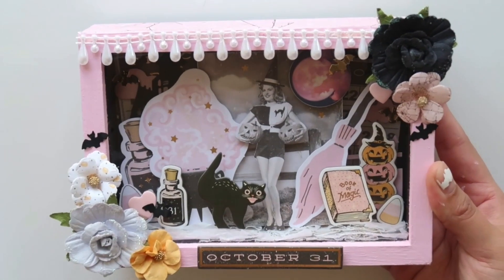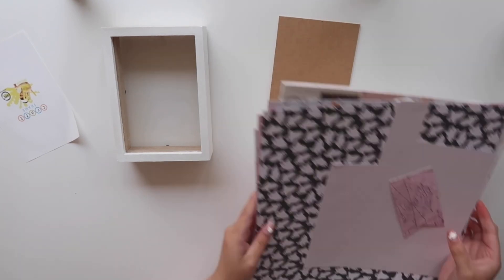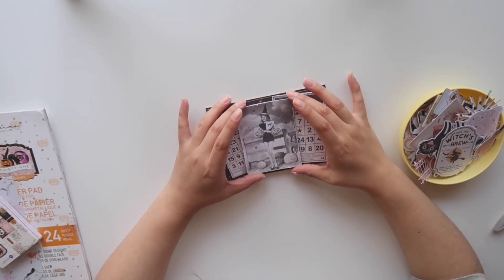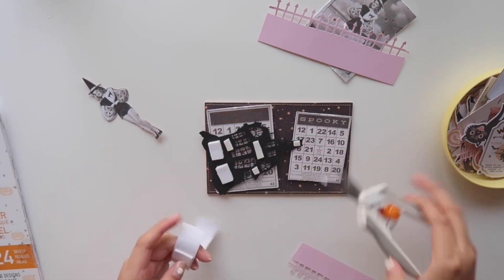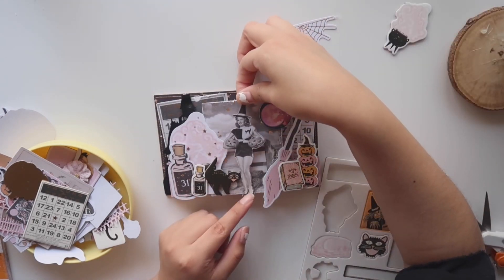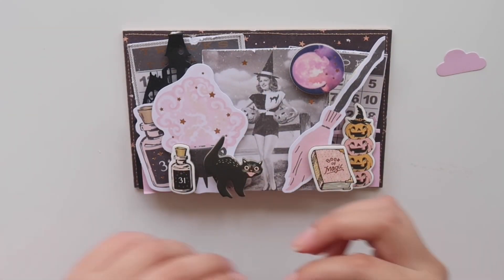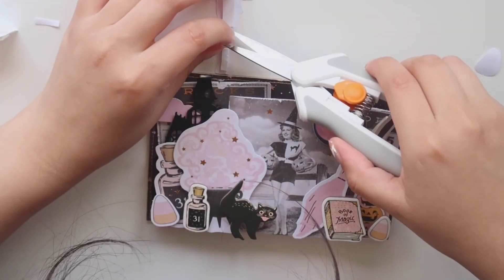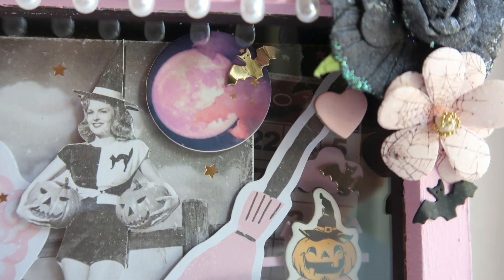HALLOWEEN SHADOW BOX | PROCESS VIDEO | PRIMA MARKETING- THIRTY ONE BY FRANK GARCIA 🎃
⇢ FOLLOW ME ♡